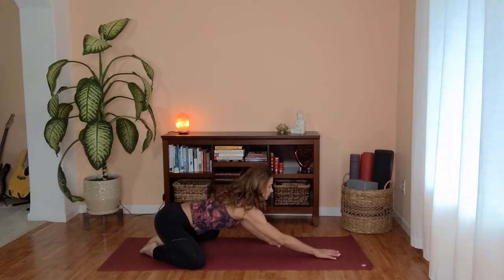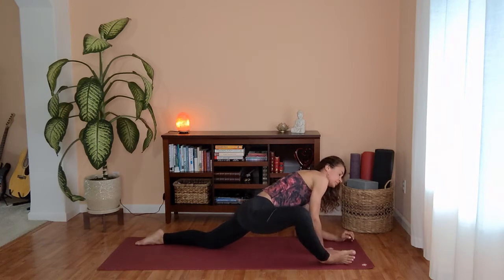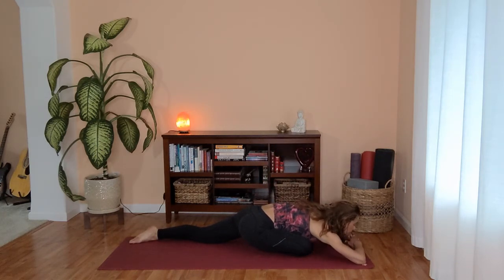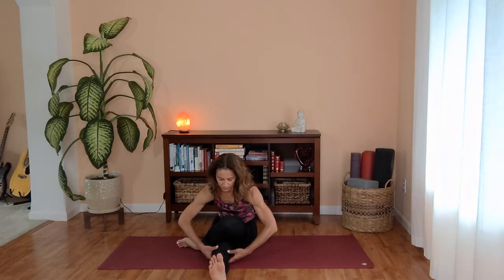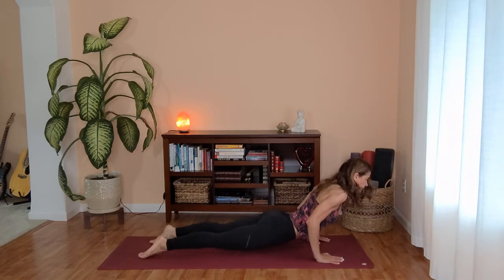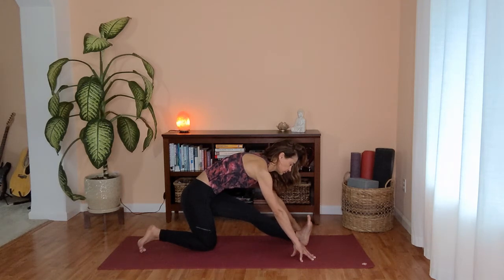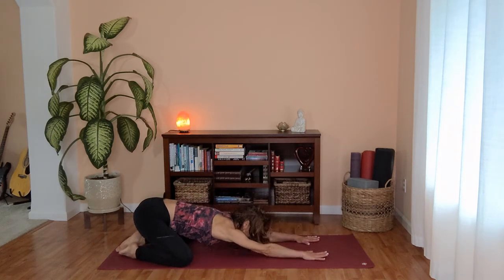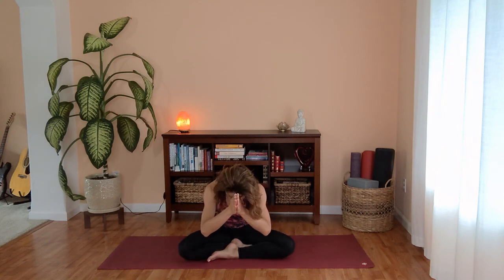Yin Yoga & Vinyasa Flow | Great Full Body Stretch | Relax & Unwind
🌟 Welcome to this Yin Yoga practice for deep stretch combined with gentle Vinyasa Flow.

This is a 40-min yoga practice for you to stretch your whole body, relax and recover. It is time to slow down, breathe deep, appreciate your body, and feel the love within yourself. 💗

Yin enhances the natural range of motion in the joints. By keeping your muscles soft, you release deep layers of connective tissue, creating more ease in any style of yoga and meditation.
Yin enhances the flow of prana (life force) in the tissues around the joints, where energy often stagnates.

There are three important things to do as you practice Yin:
1. Come into a pose to your appropriate edge in a respectful way.
2. Become still, just as you would during meditation.
3. Stay for a while.

Once you are in the pose it is important to completely relax your muscles so the benefits can get into the connective tissues and joints. Stay in a pose as long as you would like to and keep a timer close by if needed. Breathe deeply in and out through the nose and learn to surrender.

Did you like this yoga class? This helps it get to more people.

Namaste 🙏
Petra 💞